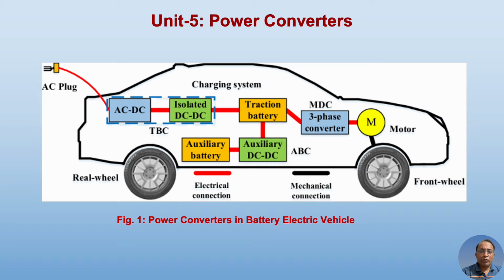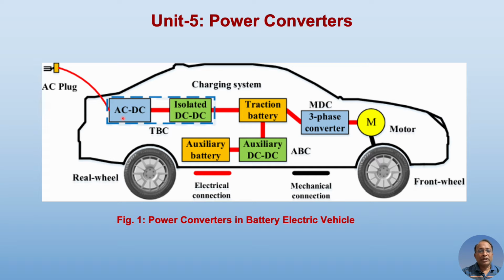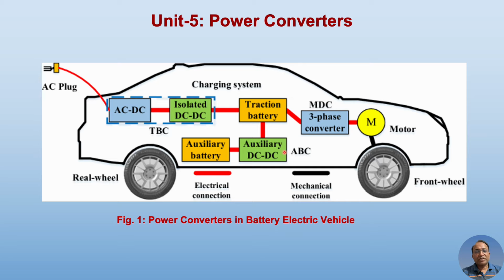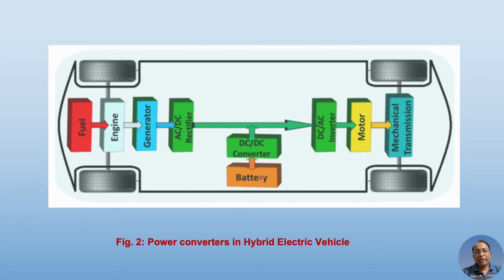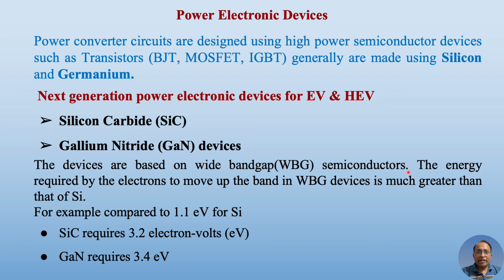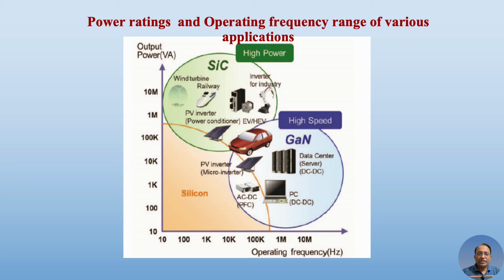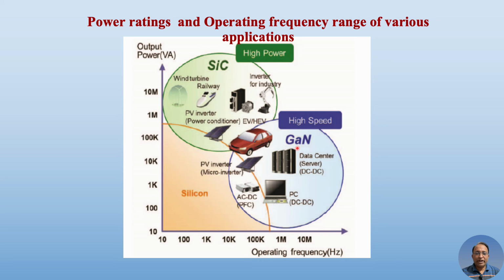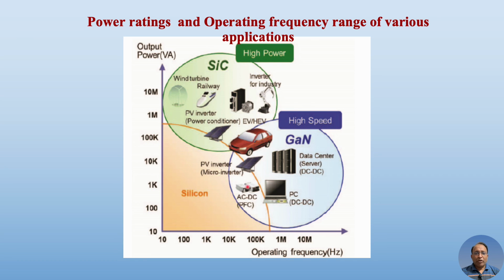Introduction to Power converters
Introduction to Power semiconductor devices